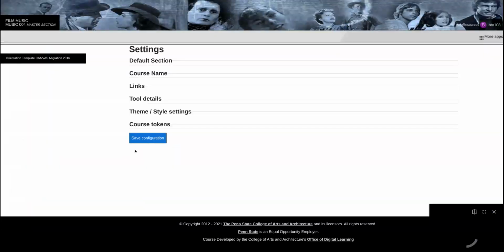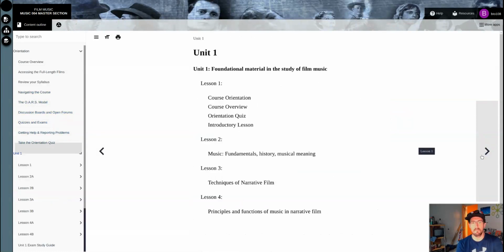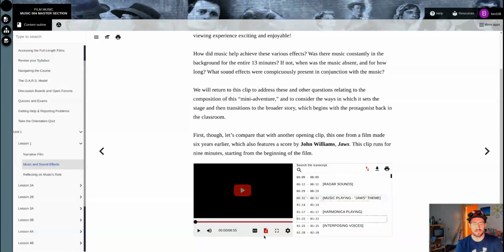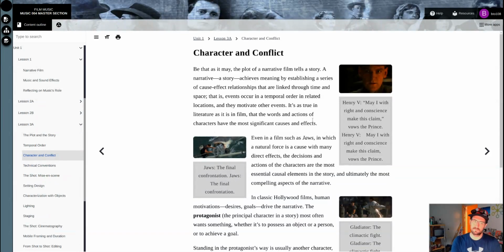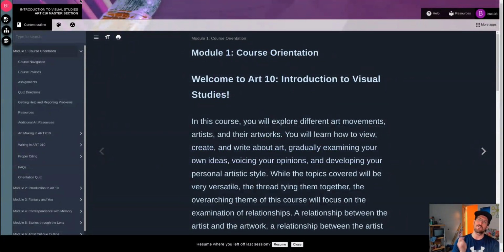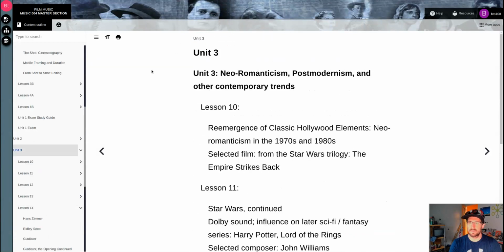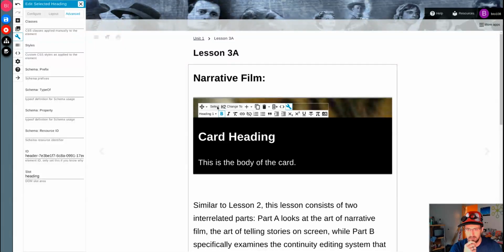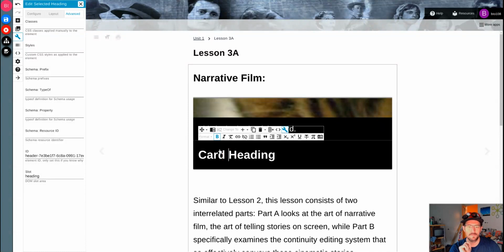HAXcms for online courses at PSU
This shows HAXcms / HAX running in the context of ELMS:LN, a Drupal based system used by the Penn State College of Arts and Architecture. The inspect tab did not record however this also shows HAXiam running my own online course and I get into why the methodology of development is transformative.